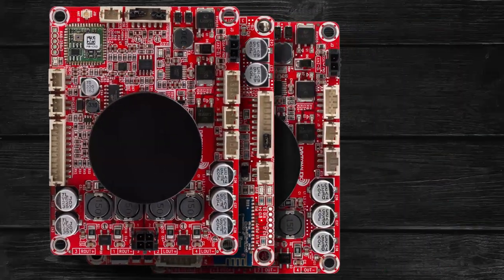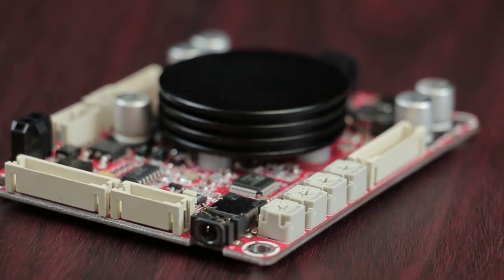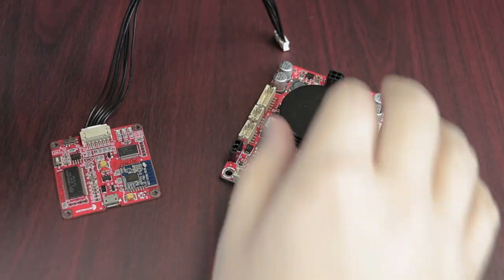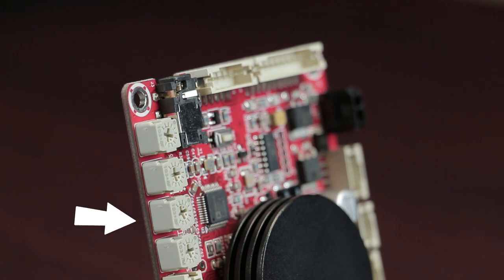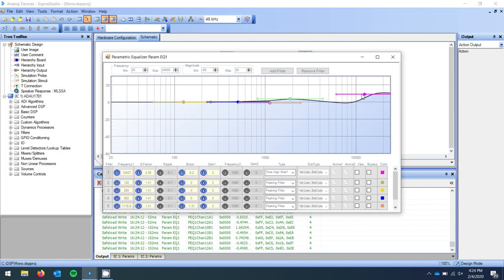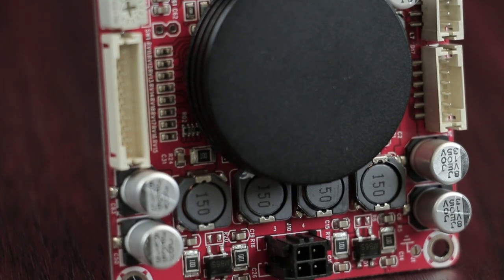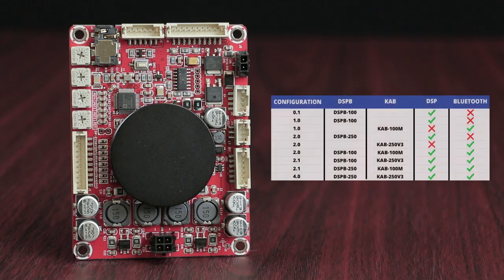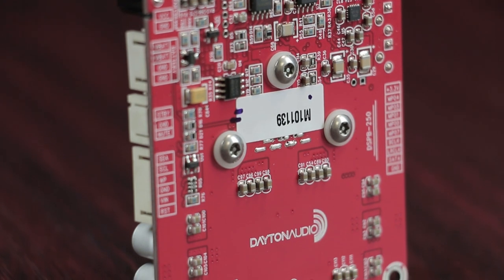Dayton Audio DSPB Amplifiers - Customize Your Sound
BEFORE YOU BUY! Check out the user manual to make sure you get everything you need!
PRODUCTS 👇
Dayton Audio DSPB-250 combines a 2 x 50W amp board with the ADAU1701 digital signal processor which enables you to customize sound using SigmaStudio software and Dayton Audio ICP1 Bluetooth programmer. Use the DSPB-250 as the heart of your DSP audio project, or combine it with the KAB-250v3 to make a Bluetooth DSP 4-channel project.

Dayton Audio DSPB-100 combines a 1 x 100W amp board with the ADAU1701 digital signal processor which enables you to customize sound using SigmaStudio software and Dayton Audio ICP1 Bluetooth programmer. Use the DSPB-100 as the heart of your DSP audio project, or combine it with the KAB-250v3 to make a Bluetooth DSP 2.1 channel project.

The Dayton Audio DSPB-ICP1 allows you to unlock the full potential of your DSPB amplifier or preamp boards by connecting them to the easy to use, Analog Devices SigmaStudio visual programming tool. This allows you to set precise EQ, crossovers, do time alignment, bass enhancement and so much more to truly fine tune your project.